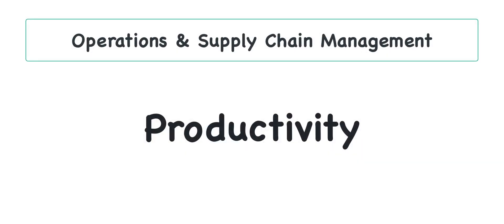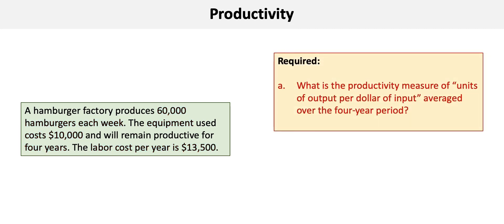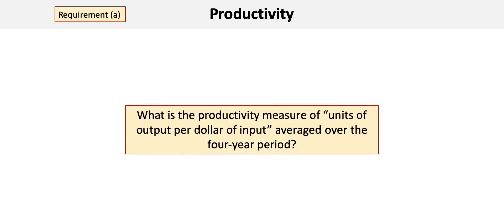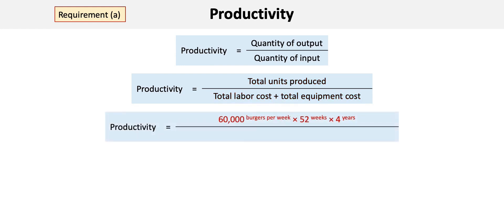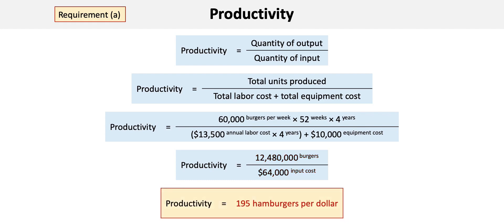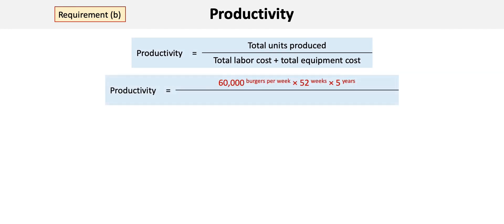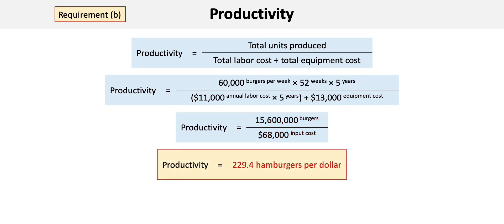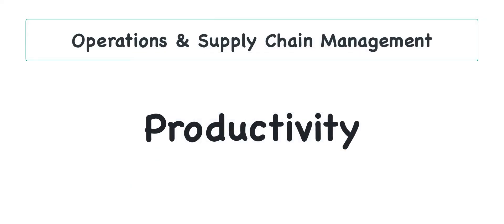Operations & Supply Chain Management; Productivity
This video will walk you through how to determine the productivity of a hamburger factory.